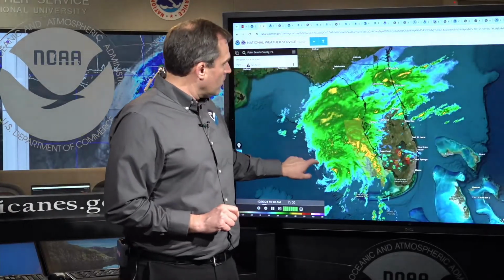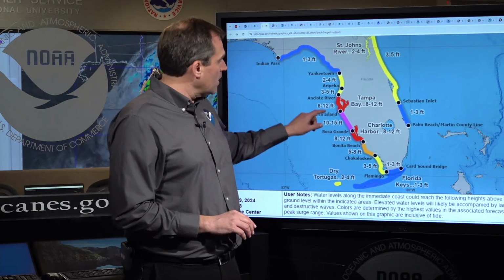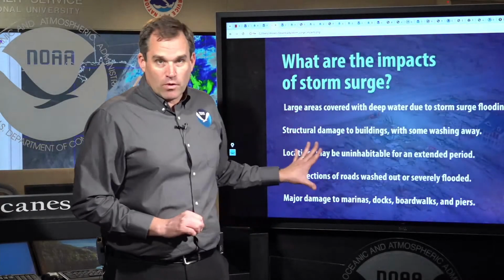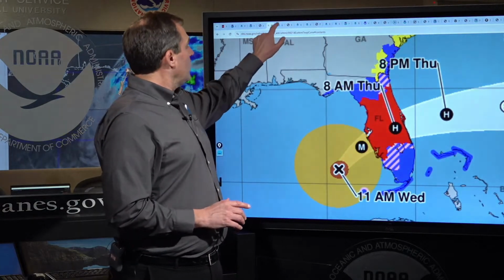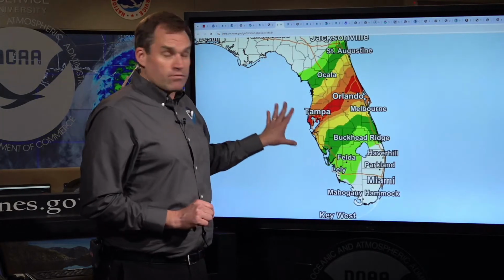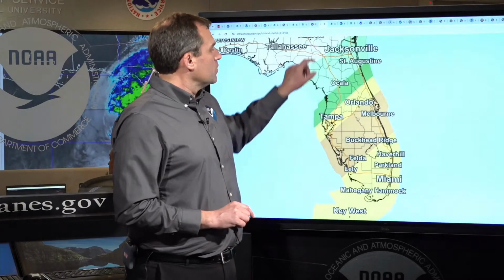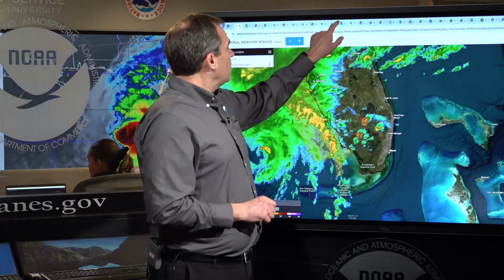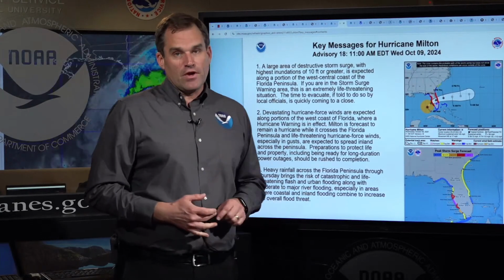Morning update on Major Hurricane Milton from the NHC in Miami, FL (October 9, 2024)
National Hurricane Center Director Dr. Michael Brennan provides a LIVE update on Major Hurricane Milton. As the hurricane season continues, the time to prepare is now. The Atlantic hurricane season runs until November 30.

Facebook & YouTube - @ NOAA/NWS National Hurricane Center

X - @ NWSNHC

For more detailed forecasts and text updates, visit Hurricanes.gov.

Miami, FL